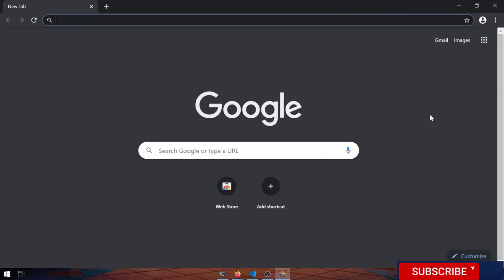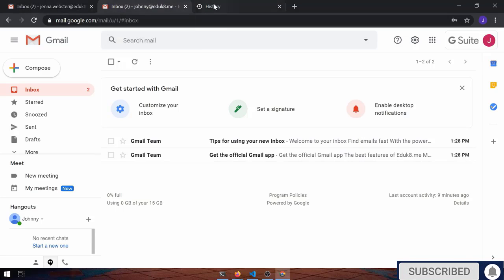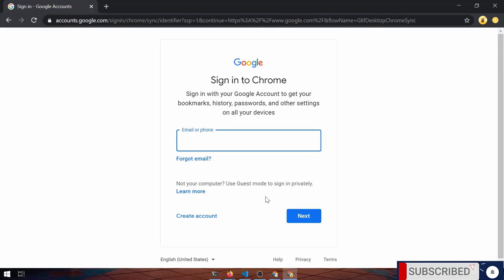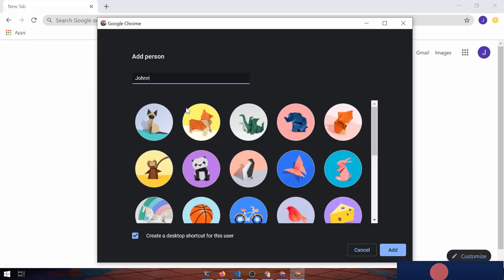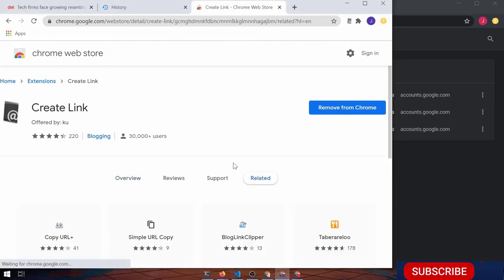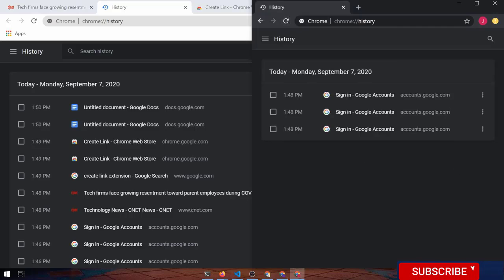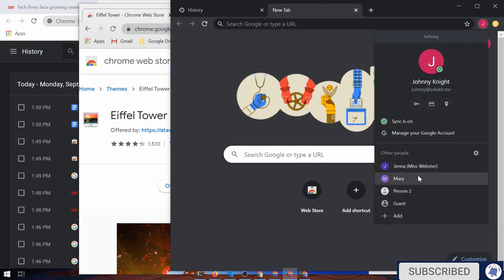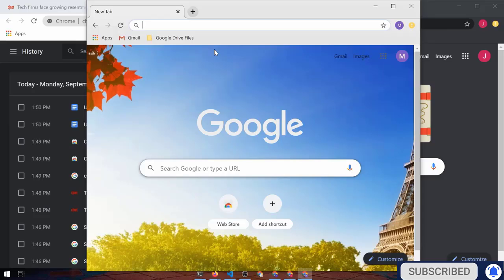How To Run Multiple Instances of Google Chrome With Different Accounts - Speed Up Your PC 2020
How To Run Multiple Instances of Google Chrome To Multi Login With Different Accounts.

How to create QR CODE in Microsoft Office 2019, 2016, 2013 or later || The Most Simplest Way

Please stay with us.